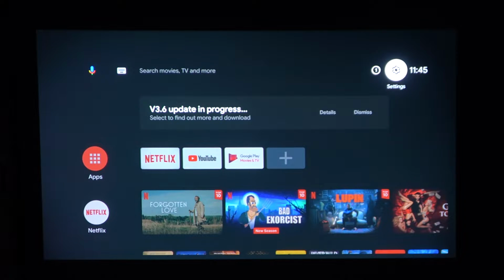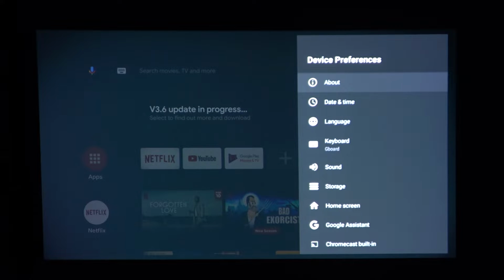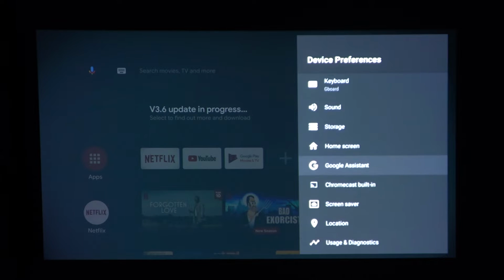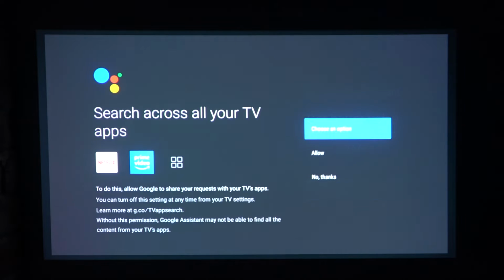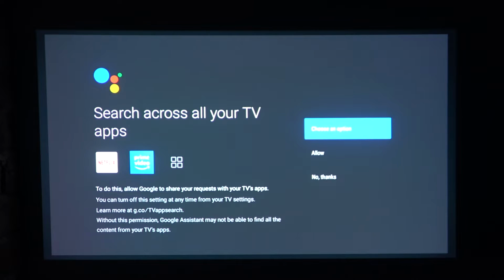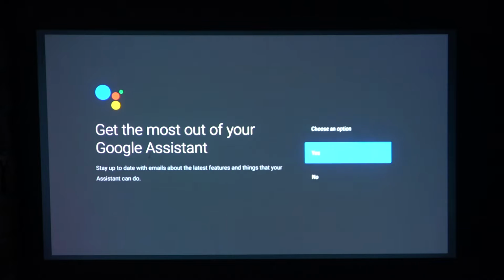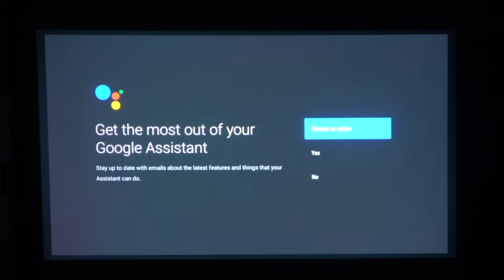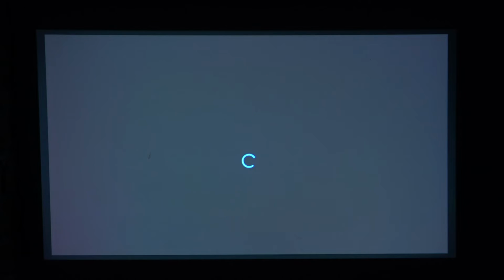How To Enable & Disable Google Assistant In Epson Smart TV Projector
Unleash the power of voice control on your Epson Smart TV Projector with this guide on enabling and disabling Google Assistant. Seamlessly integrate this cutting-edge feature into your entertainment routine, allowing you to navigate, search, and command your projector using simple voice commands. Learn how to activate Google Assistant for a hands-free experience, making interactions with your Epson Smart TV Projector more intuitive and efficient. Moreover, discover the steps to disable Google Assistant when you prefer manual control. Enhance your viewing experience by harnessing the capabilities of Google Assistant on your Epson Smart TV Projector.

How do I enable Google Assistant on my Epson Smart TV Projector?
What voice commands can I use with Google Assistant on the projector?
Can I customize the wake word for activating Google Assistant?
Is Google Assistant available for all Epson Smart TV Projector models?
How do I update or troubleshoot Google Assistant on the projector?